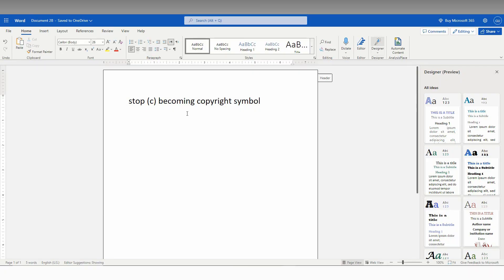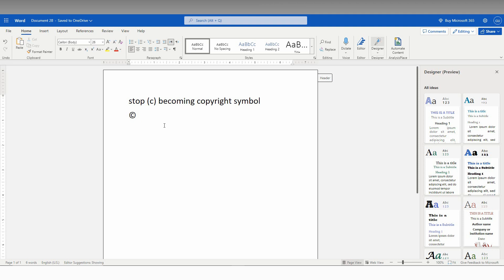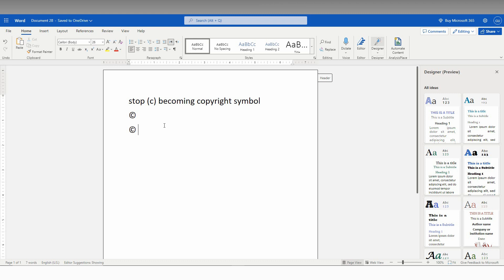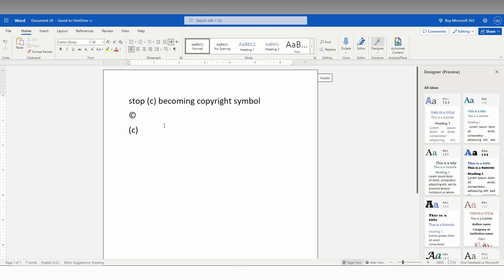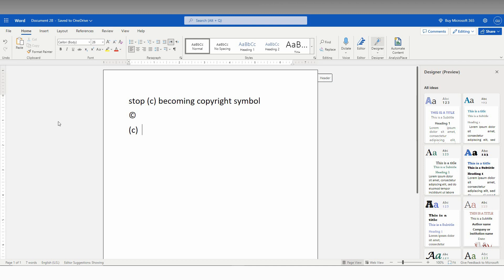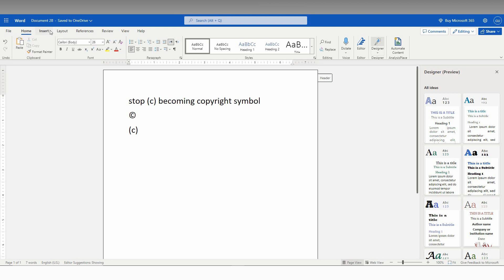How to stop (c) becoming copyright symbol in ms office word web